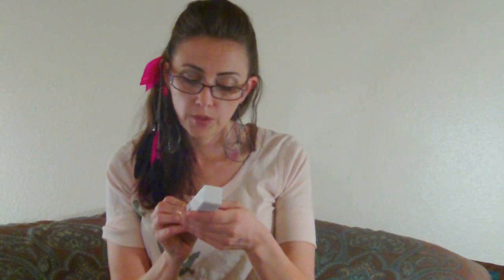Awesome QVC 6pcs Beauty sampler!!!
Description is from the QVC page,

What is it: A collection of beauty products in travel and deluxe sample sizes from some of QVC's most popular beauty brands.

Who is it for: Anyone looking to sample a variety of products at an unbelievable value.

Why is it different: Perfectly giftable for others and yourself! These travel-sized versions of some of QVC's best beauty products are a great way to indulge and try new items at a great price.

How do I use it: Apply a nickel- to quarter-sized amount of Living Proof Full Shampoo to wet hair. Massage into a rich lather, covering all areas of the scalp and hair. Rinse thoroughly.

Apply a nickel-sized amount of Living Proof Full Conditioner to clean, damp hair from root to ends. You may also choose to apply from mid-shaft to ends only. Rinse thoroughly.

Put a dime-sized amount of Nick Chavez Amazon Hair Body Building Styling Clay in the palm of your hand, rub together, and get into the root of your hair to style into pieces.

Apply philosophy when hope is not enough facial firming serum morning and evening after cleansing and before moisturizer. Place three to four drops in the palm of the hands, and apply to face and neck. Avoid the eye area.

Massage a small amount of Murad AHA/BHA Exfoliating Cleanser over dampened face and neck. Rinse with warm water and pat dry. For optimal results, use two to three times weekly. Follow with recommended Murad toner and treatment.

To apply philosophy divine long-wear creamy eye color duo, gently glide the sponge applicator over your eyelid to the crease of the eye. Using a sweeping motion, blend color to the degree of intensity you desire. For an added impact, layer the formula.

Includes:

    1-fl oz Living Proof Full Shampoo
    1-fl oz Living Proof Full Conditioner
    2-oz Nick Chavez Amazon Hair Body Building Styling Clay
    0.375-fl oz philosophy when hope is not enough facial firming serum
    1-fl oz Murad AHA/BHA Exfoliating Cleanser
    0.1-fl oz  Living Proof Full Shampooin golden stardust and brown sugar
    Clear cosmetic/travel bag
    philosophy eye color duo component made in China; All else made in USA